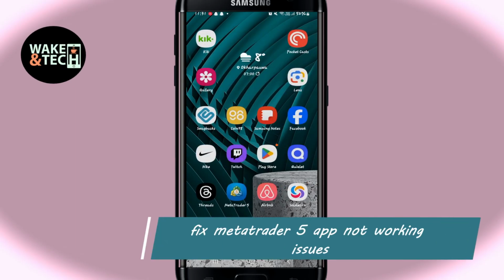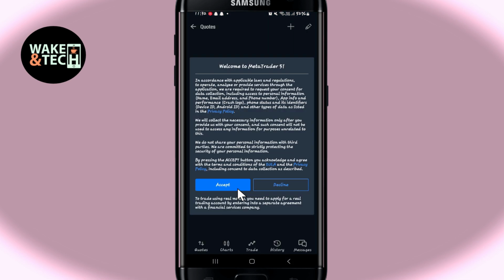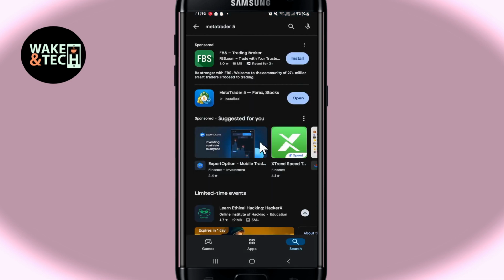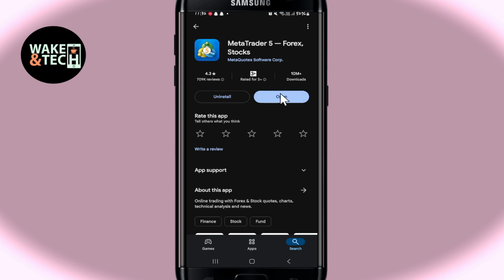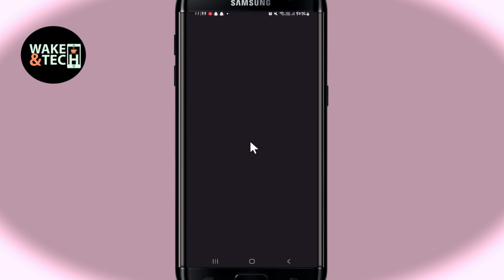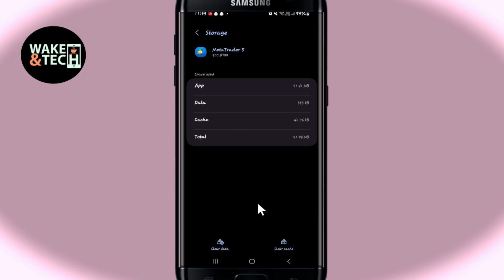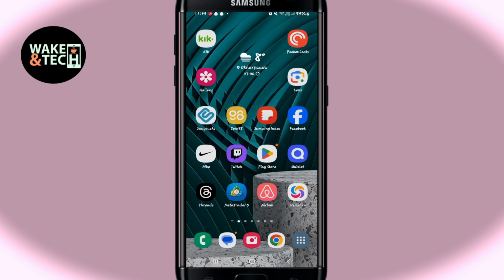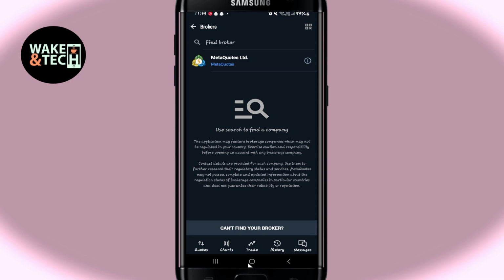How to Fix the MetaTrader 5 App Not Working Properly 2024?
Is your MetaTrader 5 app not working properly? 📉📱 Don’t worry! In this video, we’ll guide you through troubleshooting steps to fix common issues with the MetaTrader 5 app. Whether it’s connection problems, freezing, or crashing, we’ve got solutions to get your app back up and running smoothly.